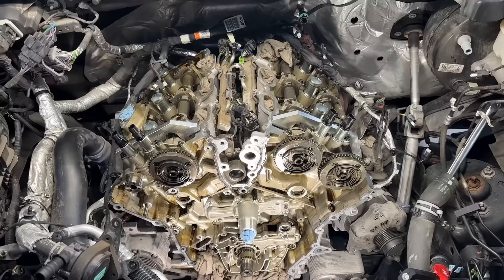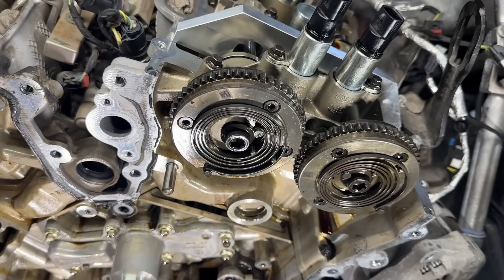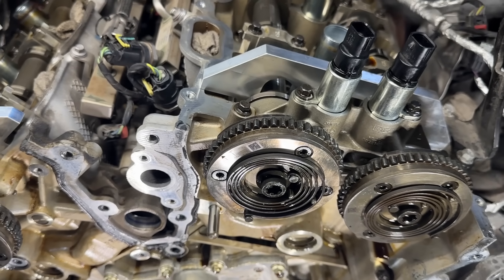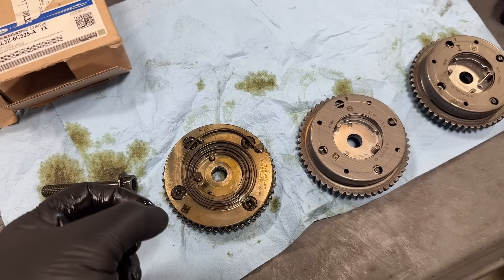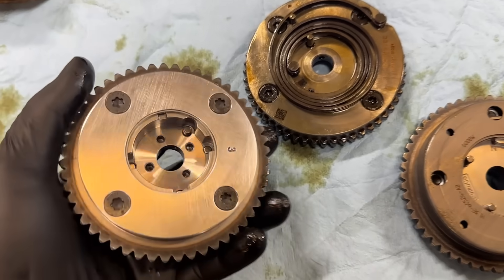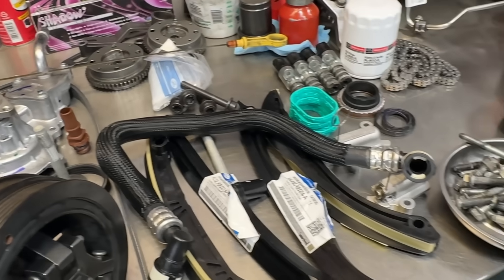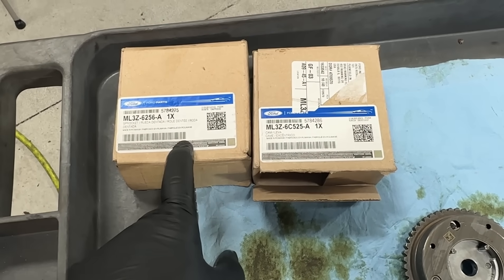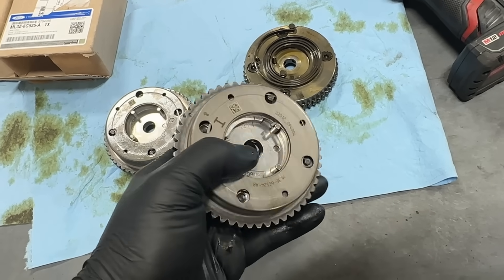2017-2020 Ford F-150 3.5L Ecoboost Startup Rattle Fix: Make Sure You Are Getting The Latest Phasers!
In this video we show you why the 2nd generation 3.5L Ecoboost engines are so prone to startup rattle and what the new phaser design looks like.

Latest Part Numbers-
Intake Phaser- ML3Z-6256-A
Exhaust Phaser- ML3Z-6C525-A

Forscan is a free Ford Specific Diagnostic Software:
ELM 327 Adapter I Recommend-